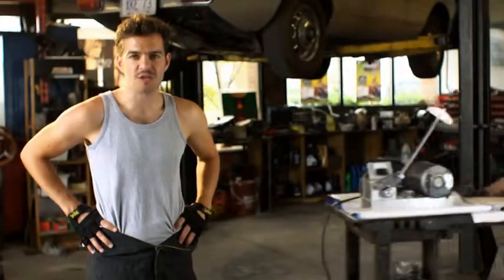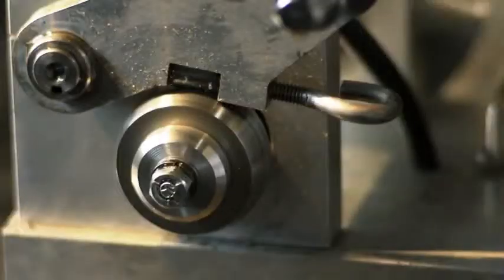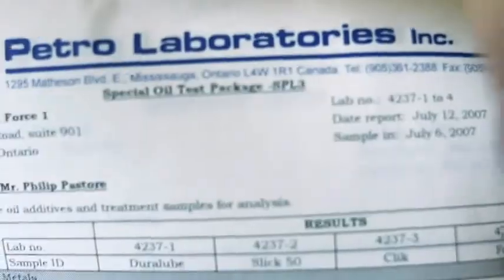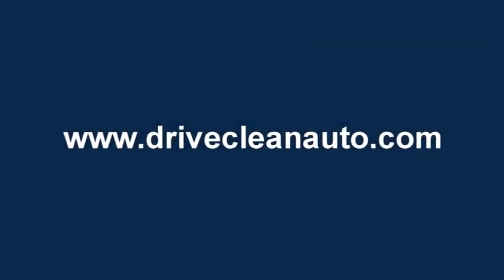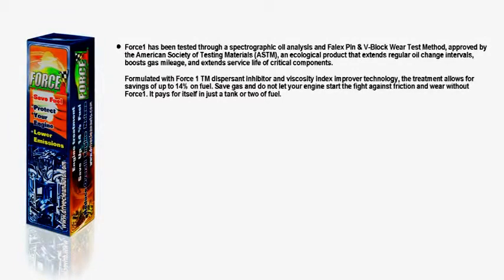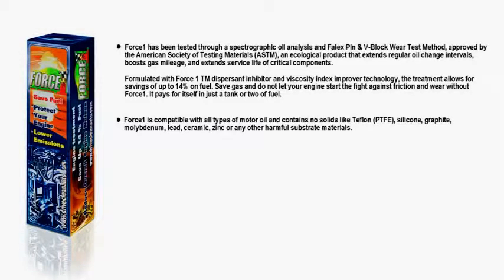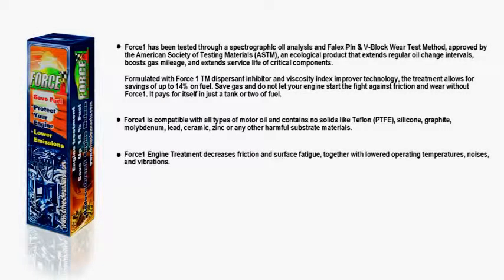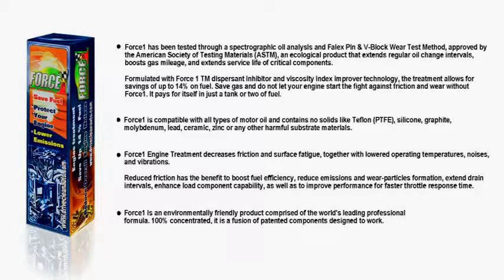FORCE 1 - Bearing pressure Test